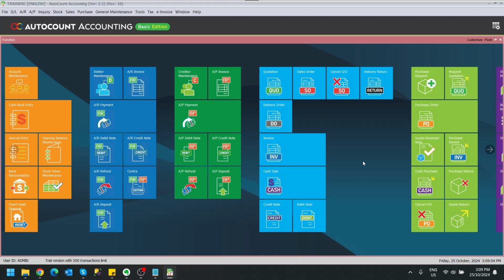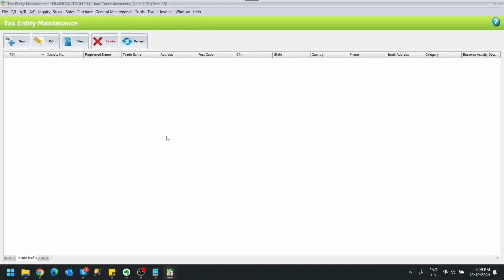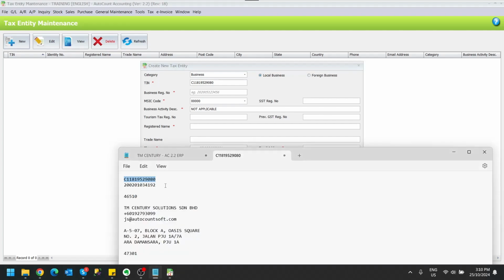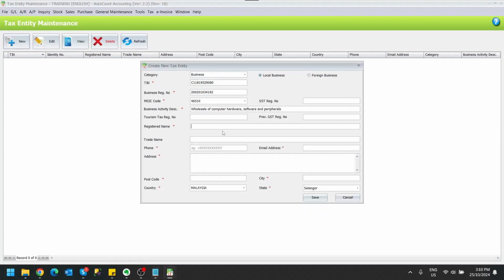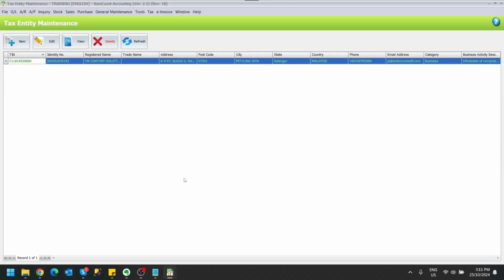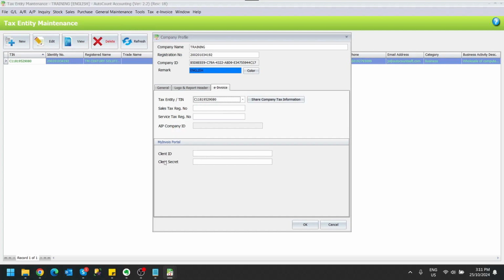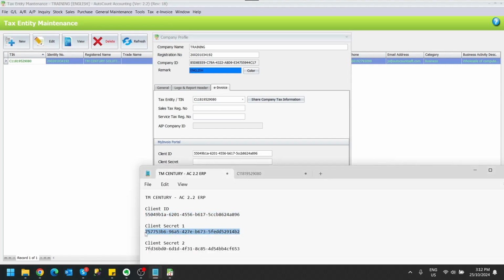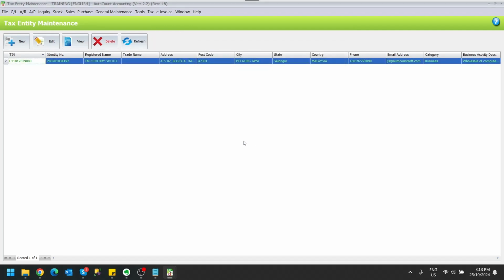How to Set Up Company Tax Entity & Link to MyInvois Portal How to Set Up in AutoCount Accounting 7